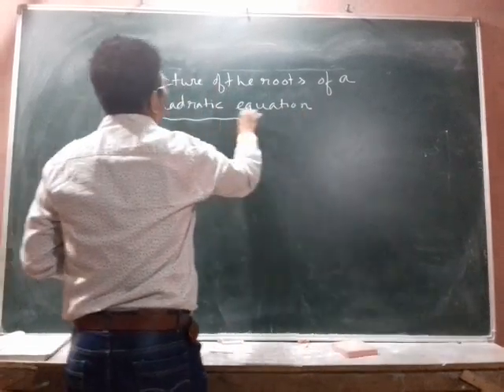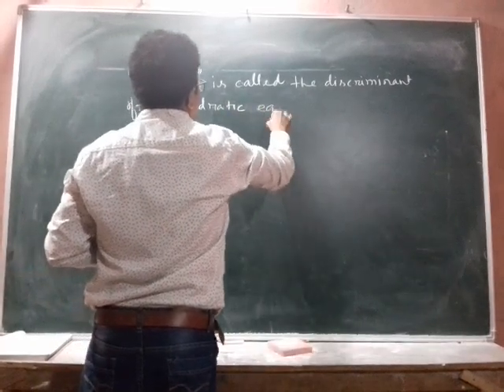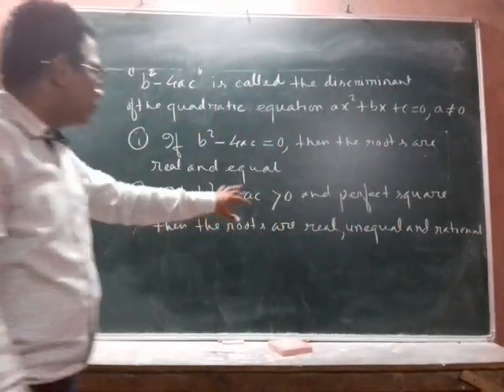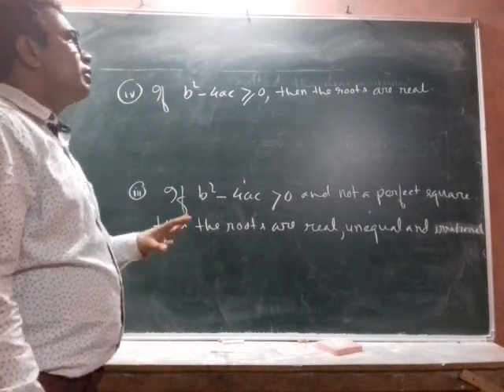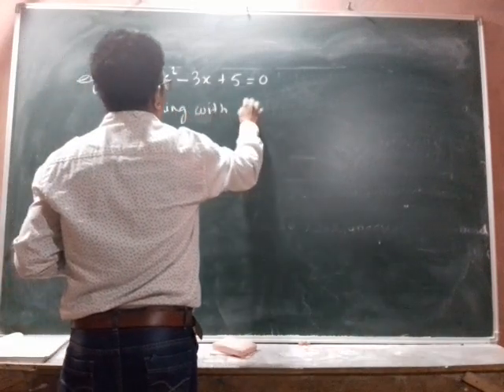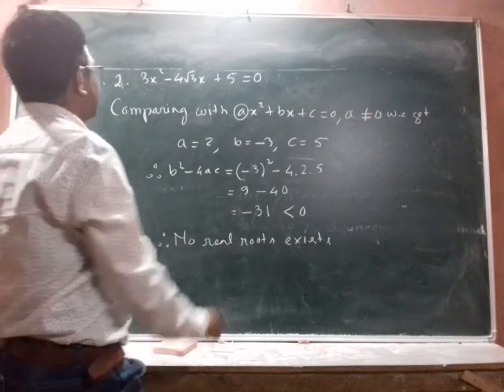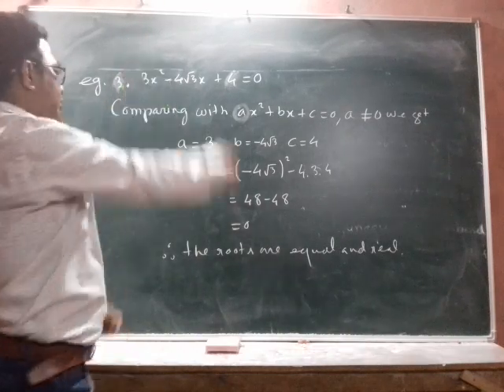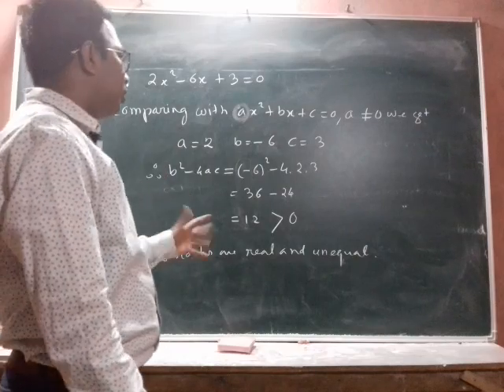QUADRATIC EQUATIONS PART 3